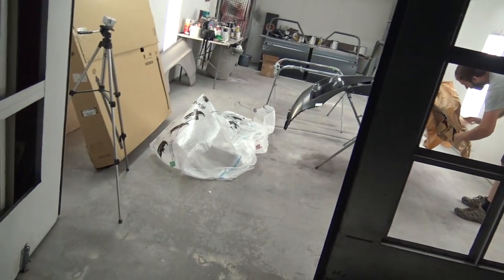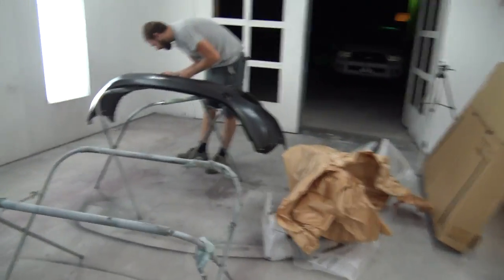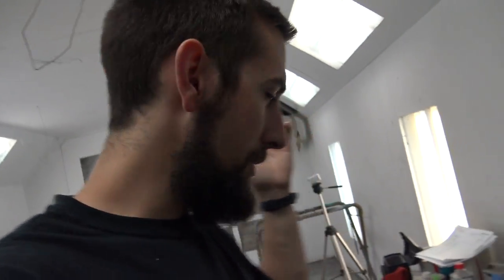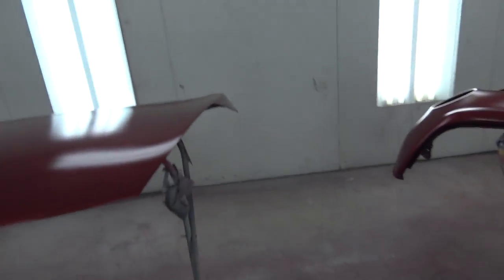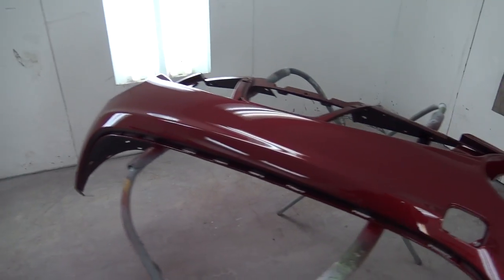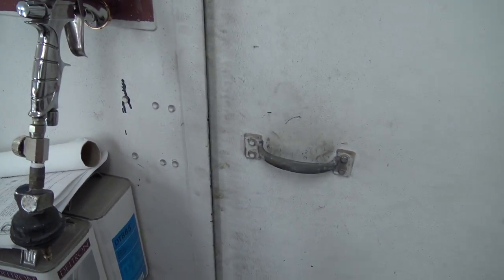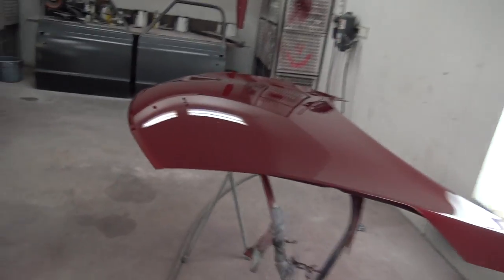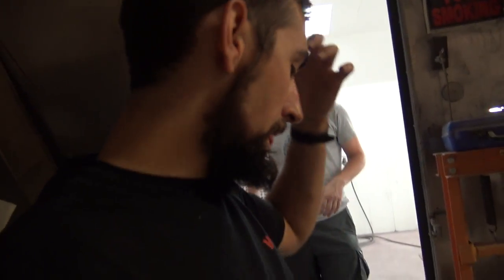PAINT BOOTH!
Helped David out by painting the front bumper/ hood and a few other pieces for this wrecked Nissan Juke! It was my first time using a paint booth! I really wish I had one myself as it made it a whole lot easier to see what was going on and the way it got rid of the overspray right away was really nice too.

Music!